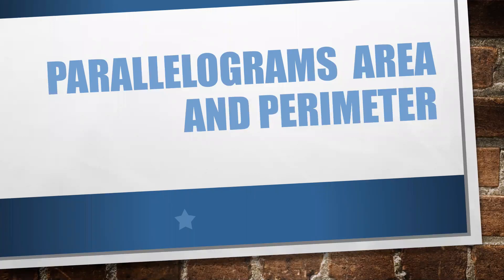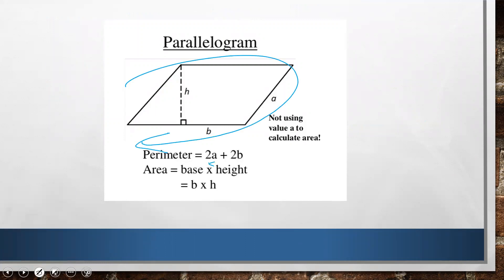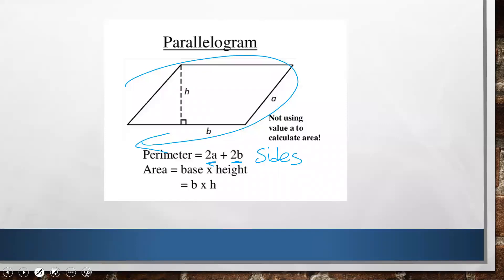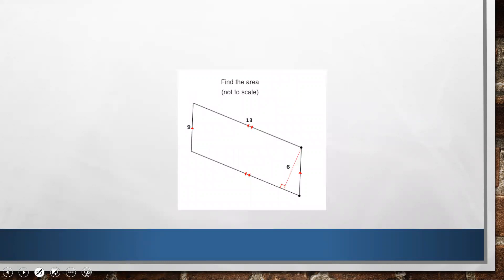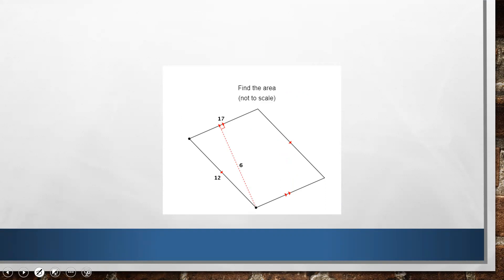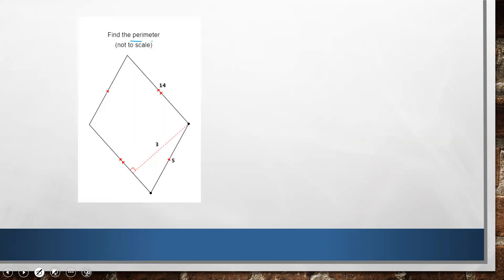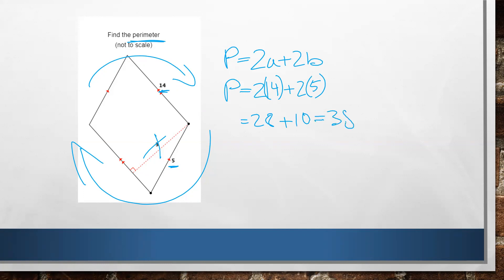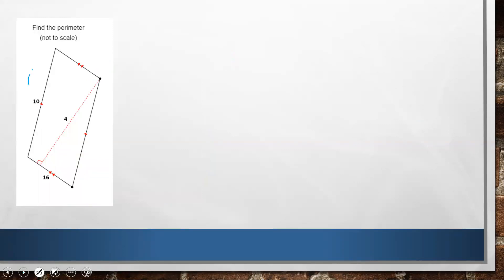Parallelograms Area and Perimeter